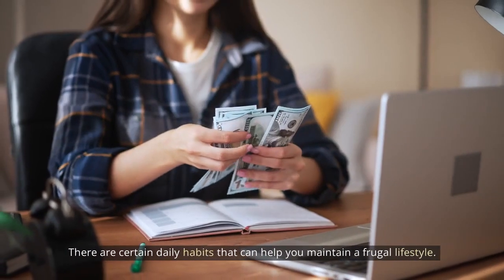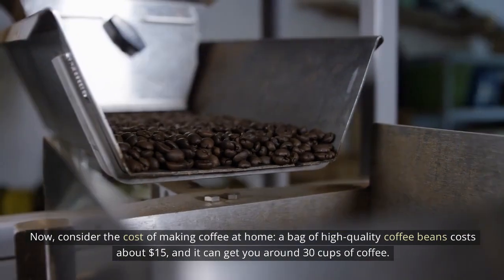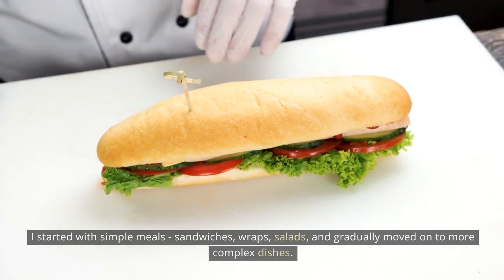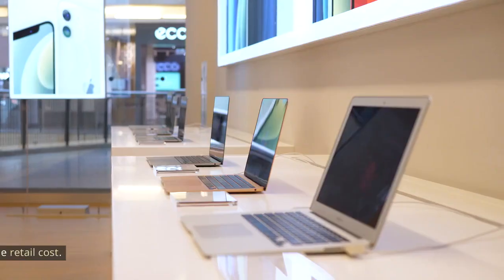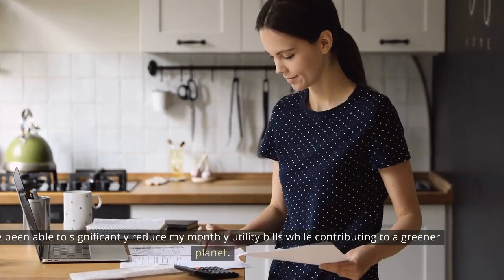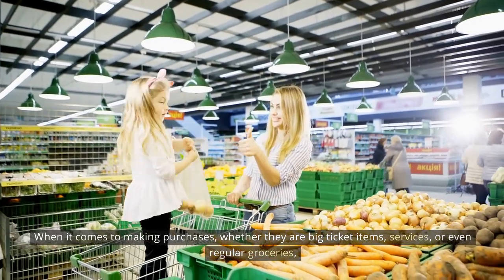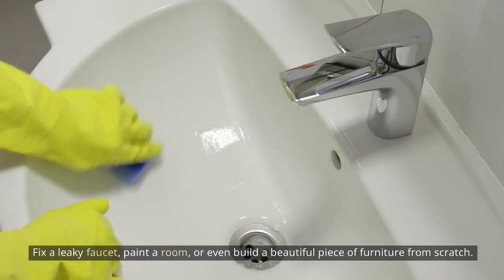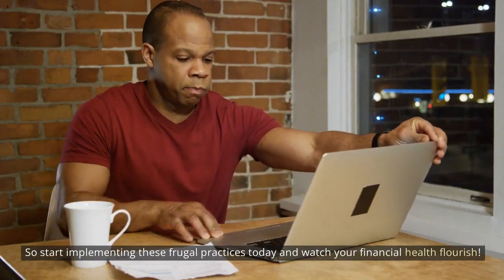Unlock the Art of Frugality: 7 Must-Follow Practices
In this video, we're going to be discussing the 7 Practices To Follow To Life A Frugal Life. These practices will help you live a more sustainable and frugal life, while still enjoying the things you love.

This video is a crash course on how to live a frugal life, and is packed full of tips and tricks on how to save money, live a healthy lifestyle, and enjoy the things you love without breaking the bank. If you're looking to live a more sustainable and frugal life, then this video is for you!